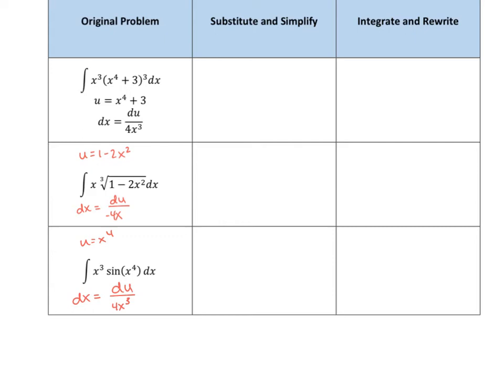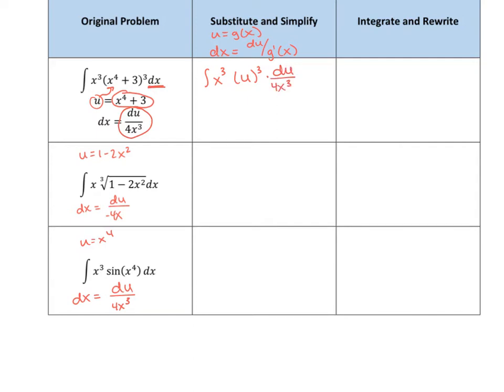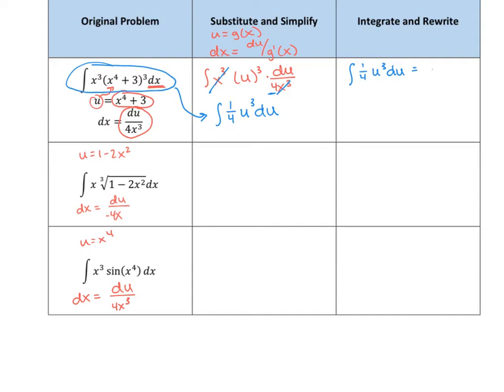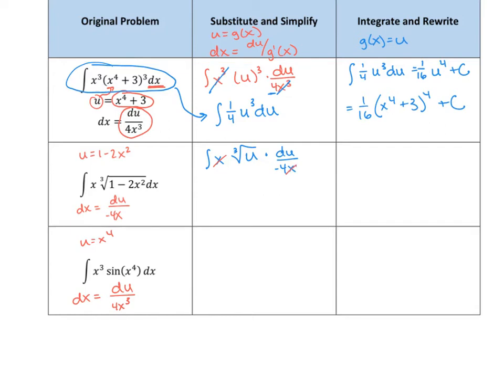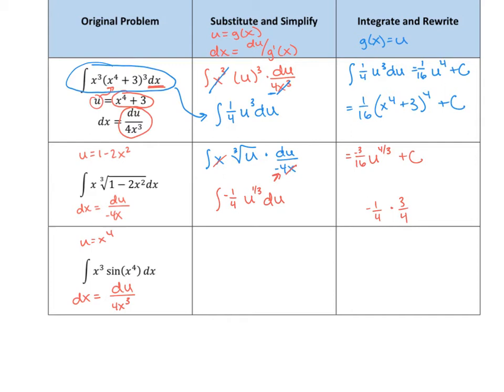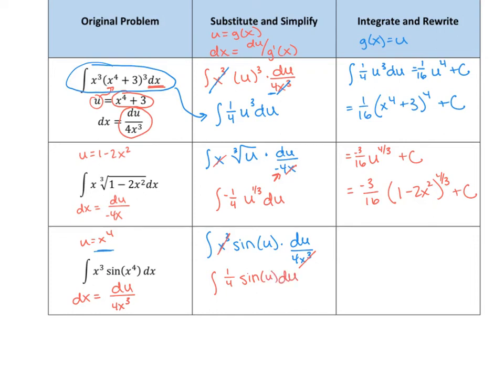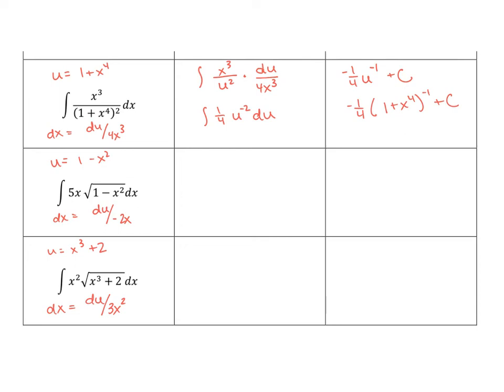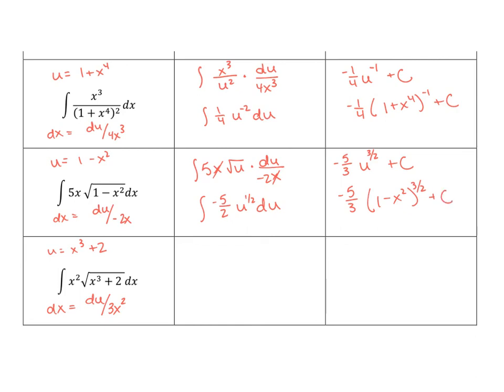AB Module 2 pack 1-12